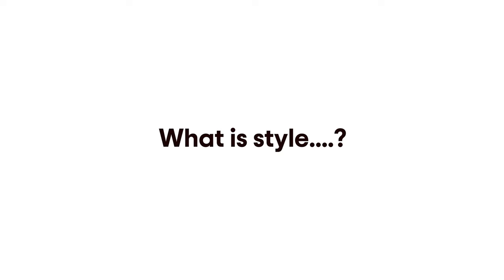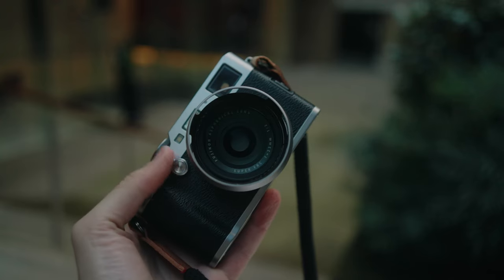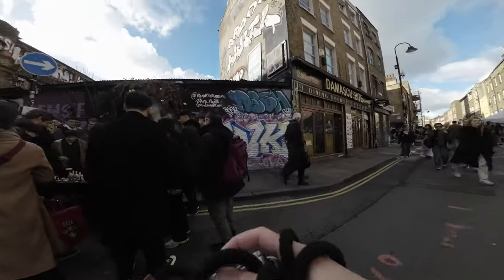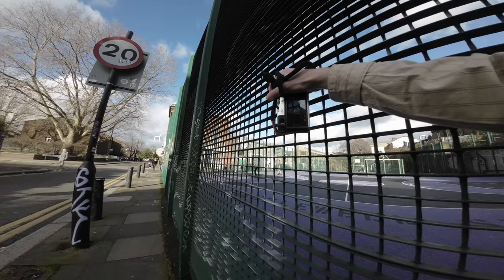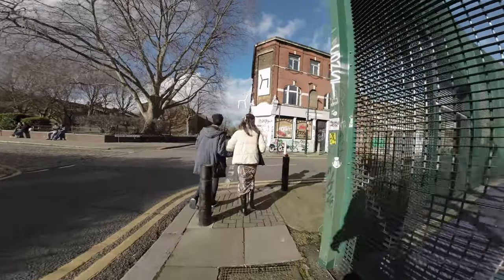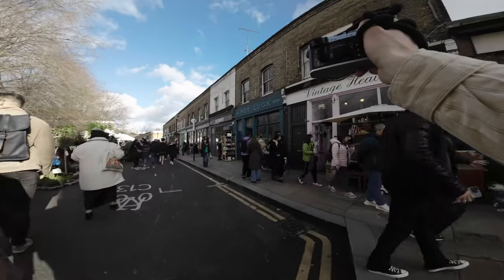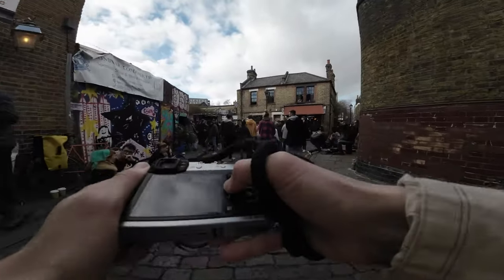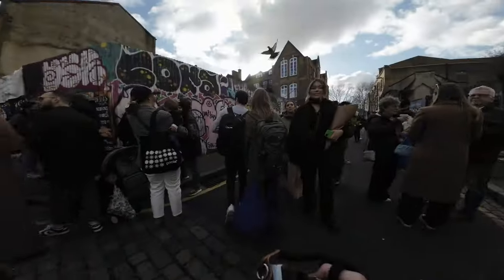how the FujiFilm x100 series changed my photography style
The FujiFilm x100 series is a unique prospect in the world of cameras. I've been using one for a number of years now and it was really instrumental in helping me find my photography style.

Having the Classic Chrome simulation was a real game changer for me. I discovered exactly what I liked in terms of colour harmony and editing. Over the years, I have refined this, but in this video I thought I'd take you behind the scenes with some Photography POV and before/after edits, so you can see how I developed my shooting style. Enjoy!

00:00 Intro
00:28 Film Simulations
01:43 POV Photography
06:27 Debrief